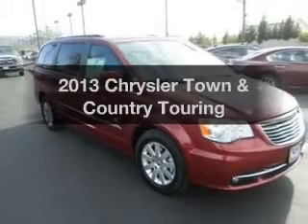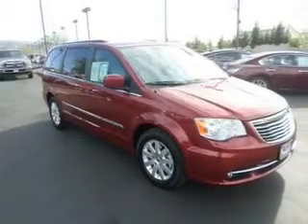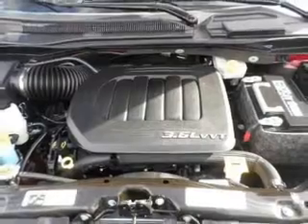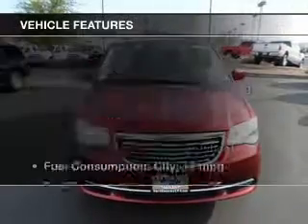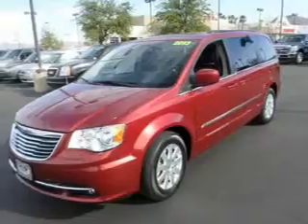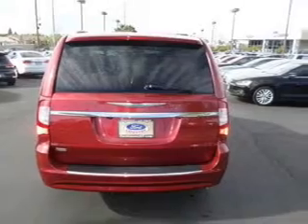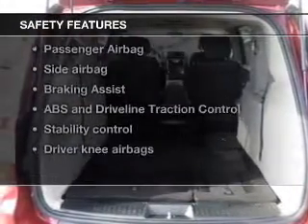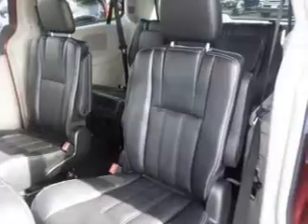2013 Chrysler Town & Country - Las Vegas NV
Year: 2013
Make: Chrysler
Model: Town & Country
Trim: Touring
Engine: 3.6 liter 6 cylinder 24 valve
Transmission: Automatic
Color: Red
Mileage: 36010
Address:
280 N Gibson Road